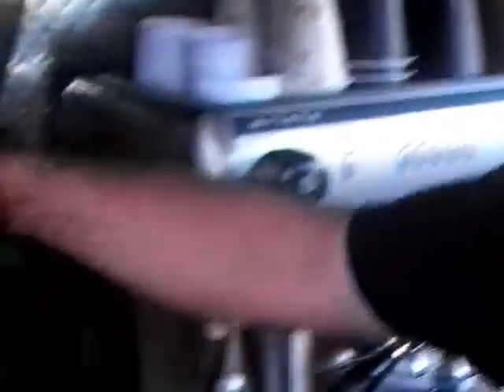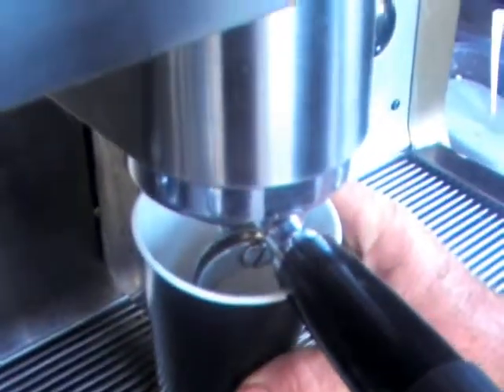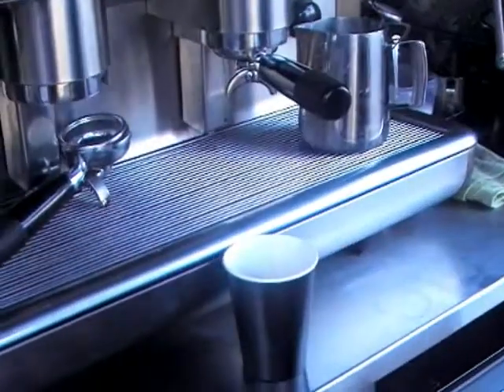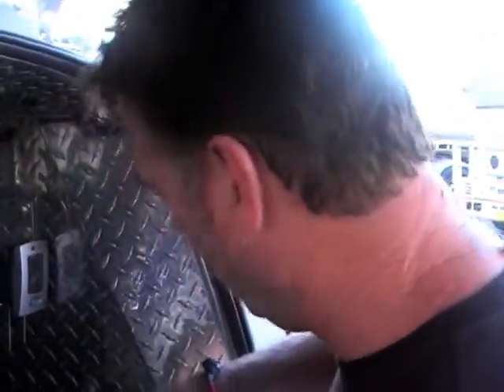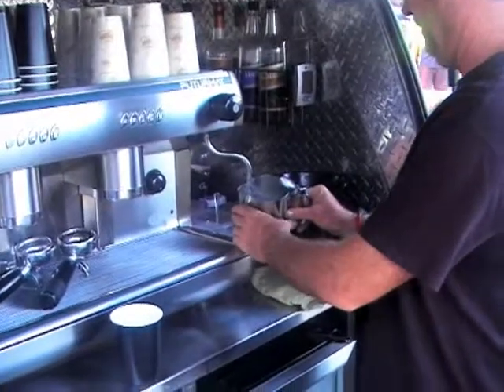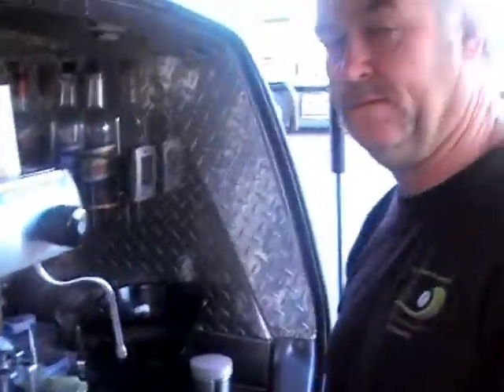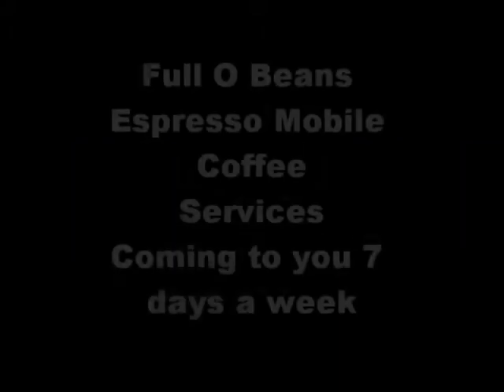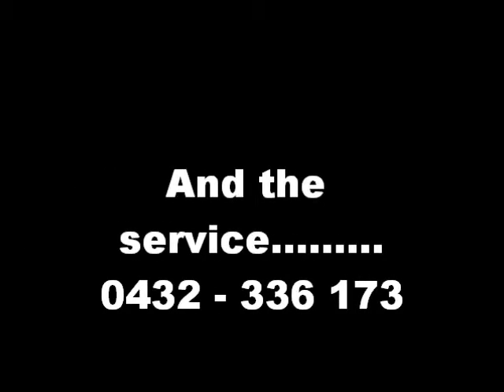Full O Beans Mobile Coffee Services NSW South Coast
Full O Beans Mobile Coffee Services NSW South Coas